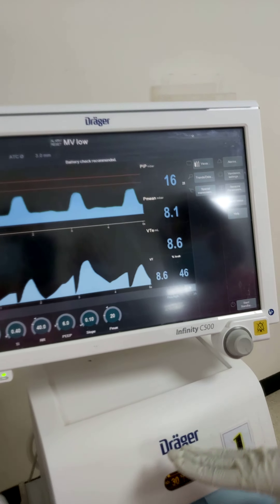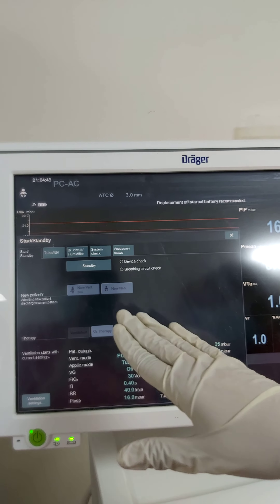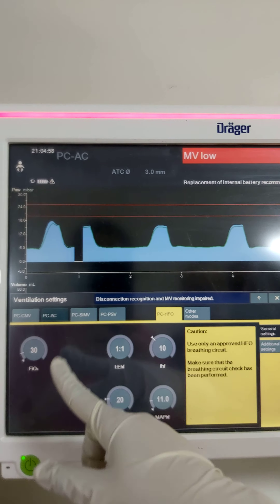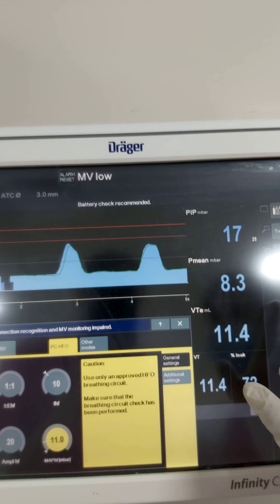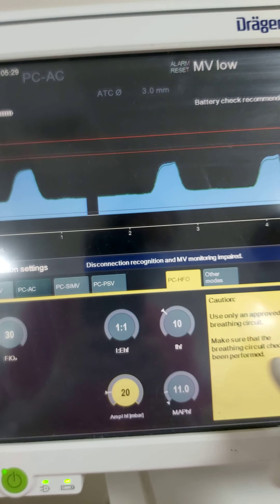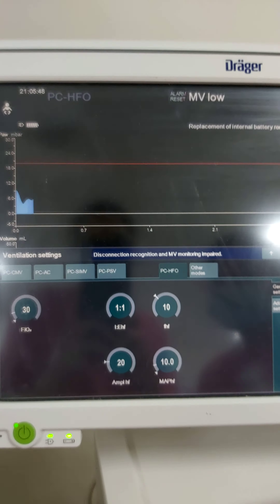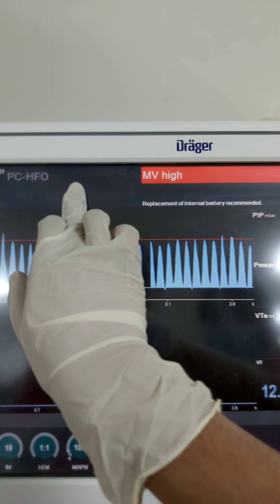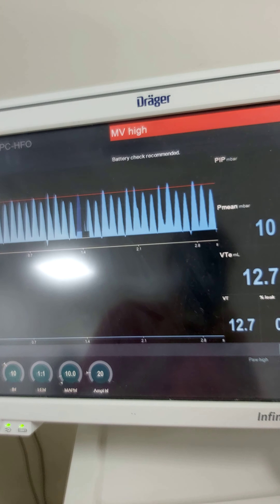Workshop 41 what's HFOV optimal lung volume strategies ? What is HFOV Low lung volume strategies,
High frequency oscillation ventilation, vs conventional mechanical ventilation,